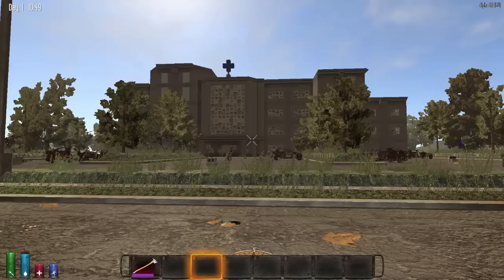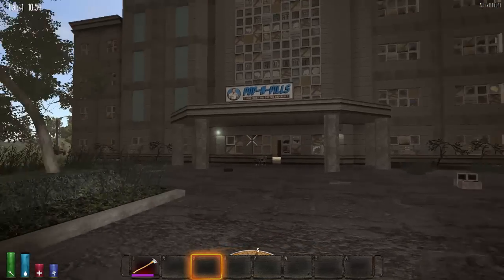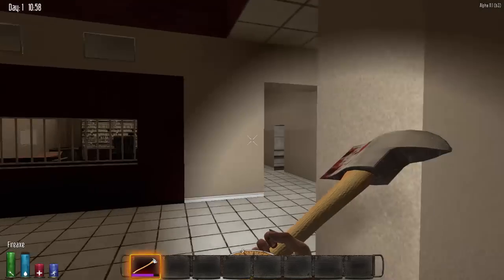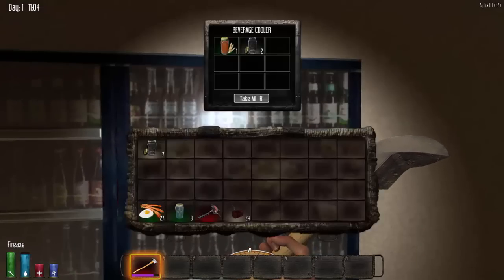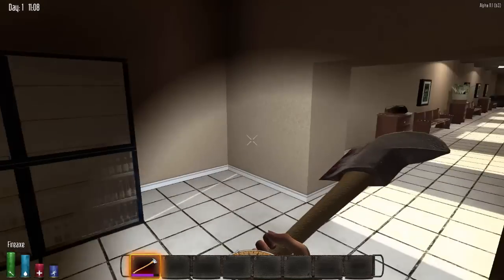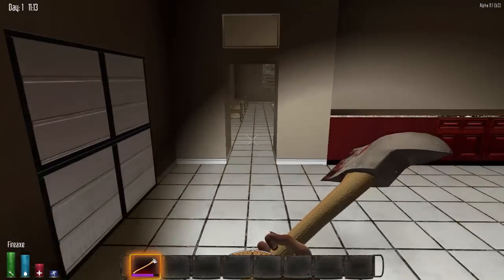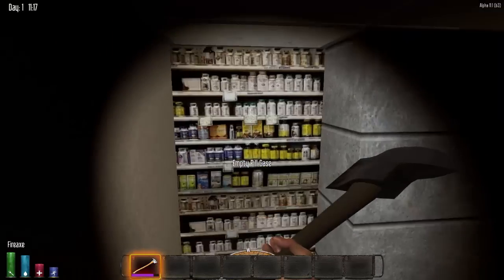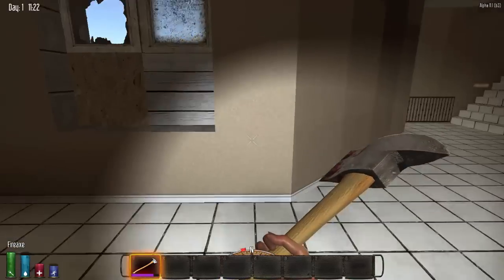7 Days To Die: New Hospital! Alpha 11 Unity 5 Update!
Hey guys! I'm back with the biggest update ever! See the brand new hospital in this part 2 video! 7 Days to Die now runs on Unity 5 with new items, zombies, buildings, cave systems, skill trees ect. All that and more, see it here first! An update so big, the video is in two parts!

Building on survivalist and horror themes, players in 7 Days to Die can scavenge the abandoned cities of the buildable and destructible voxel world for supplies or explore the wilderness to gather raw materials to build their own tools, weapons, traps, fortifications and shelters.

           This is an Alpha survival game that actually gets improved and updates frequently!